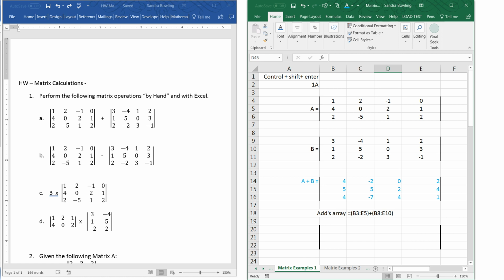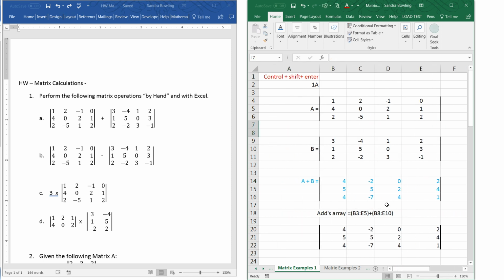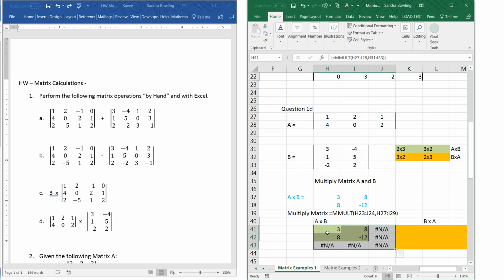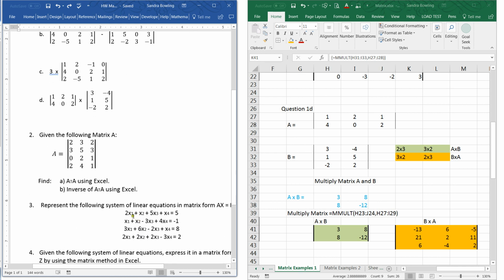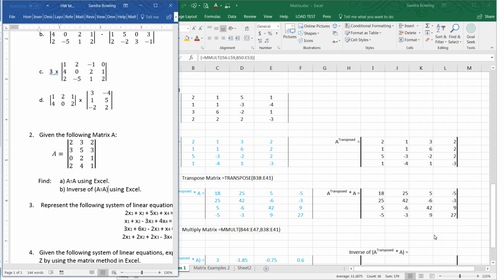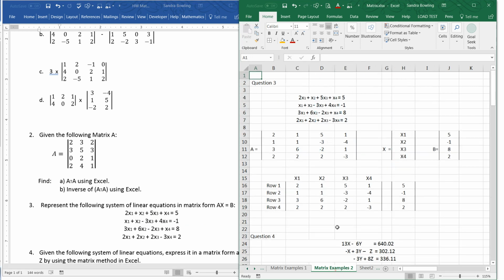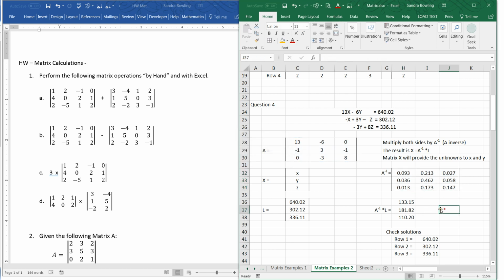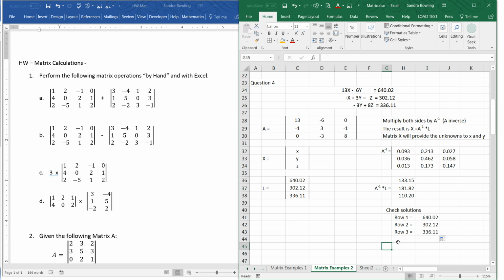Matrix Calculations Using Excel